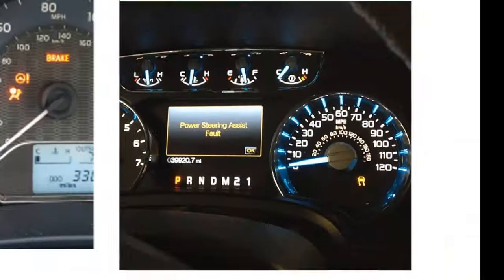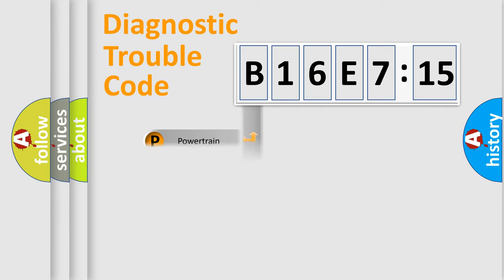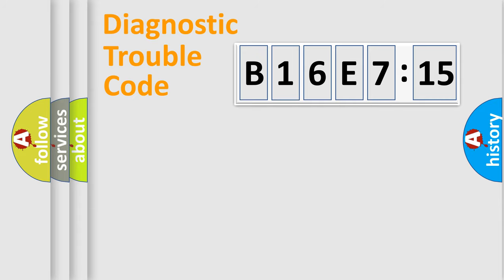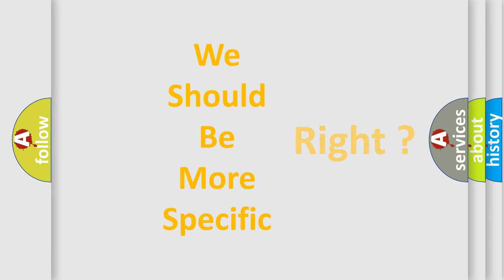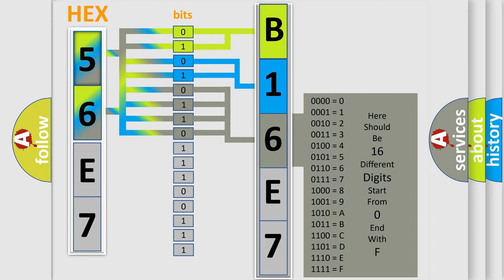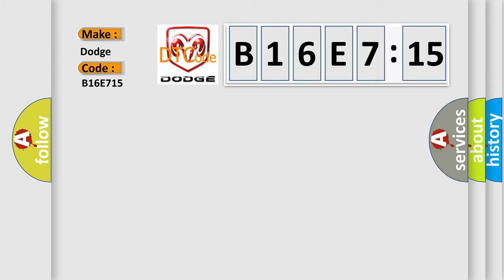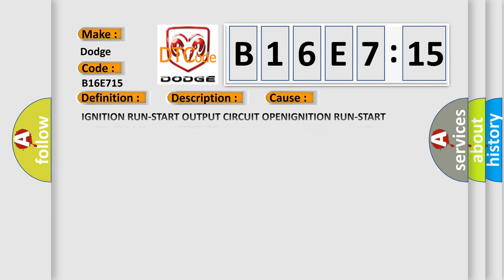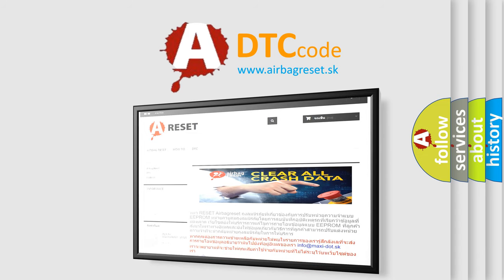DTC Dodge B16E7-15 Short Explanation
Contents:
0:21 Basic DTC analysis according to OBD2 protocol standard.
1:48 Insight into programming
2:58 A diagnostically understandable description of the Diagnostic Trouble Code
3:05 Basic error definition

Make
Dodge
Code
B16E7 15
Definition